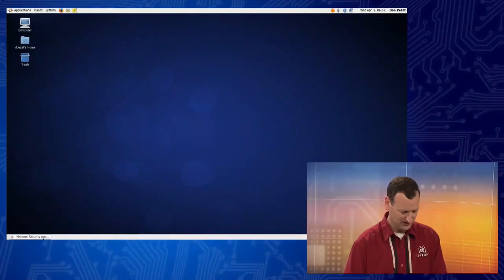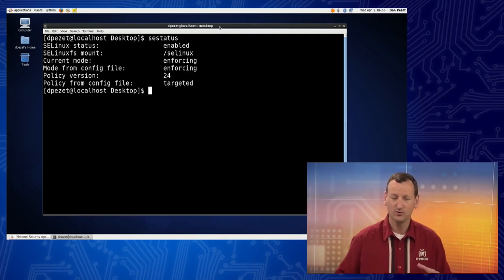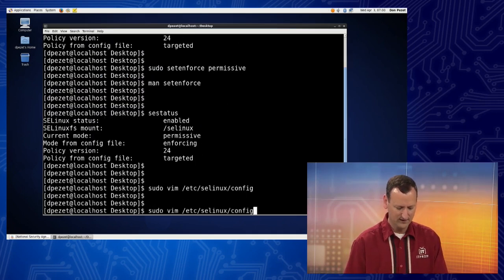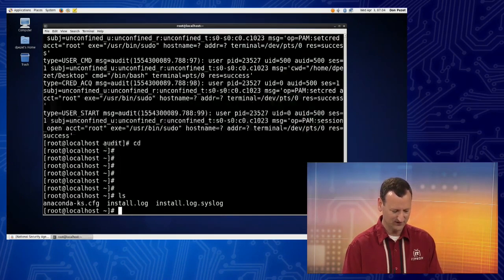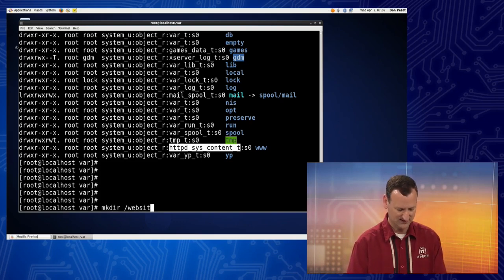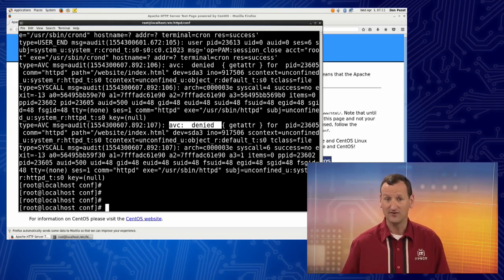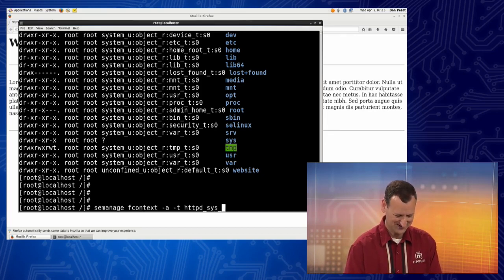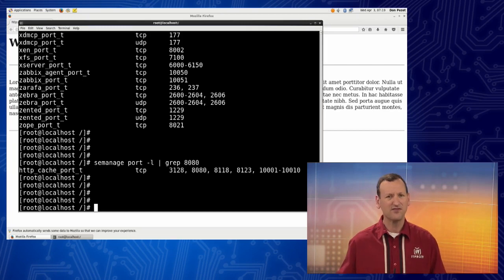35 Securing Apps with SELinux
35 Securing Apps with SELinux